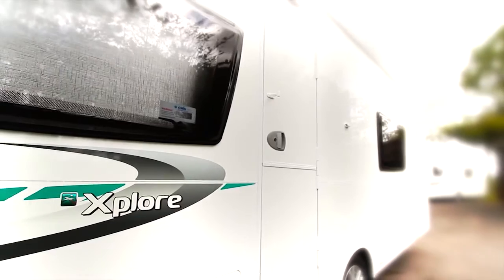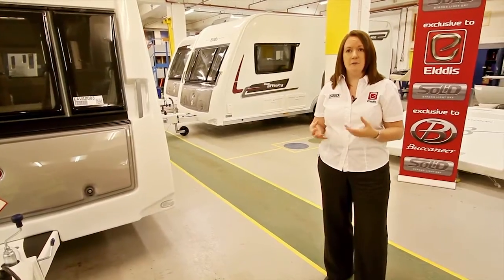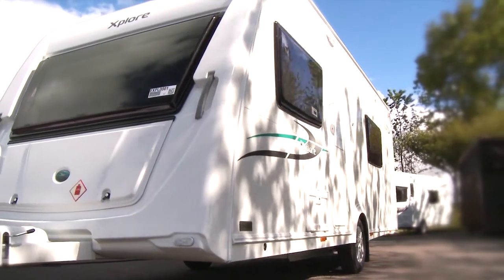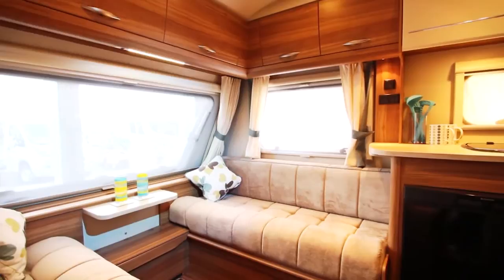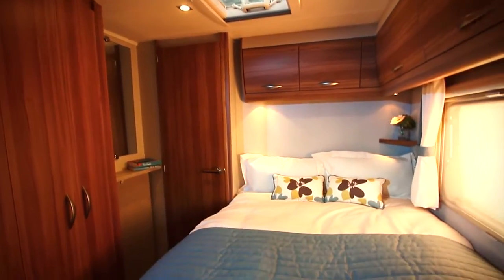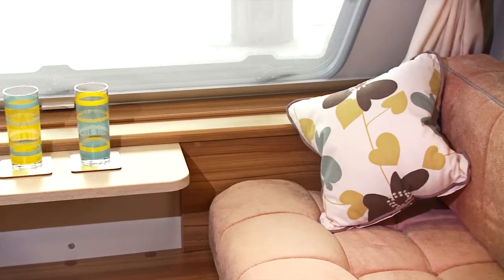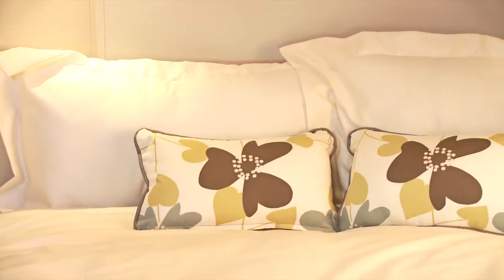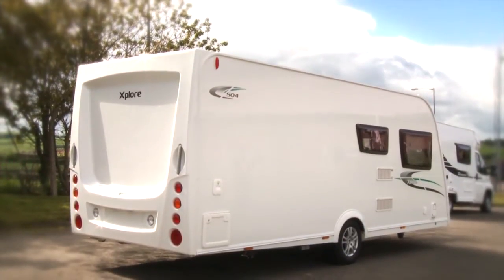104 - 2014 Xplore range of touring caravans